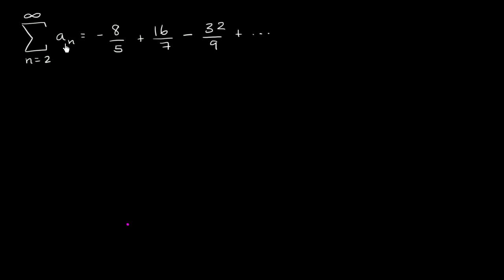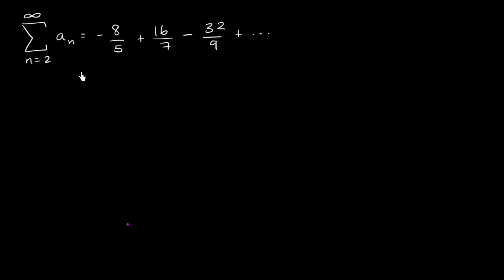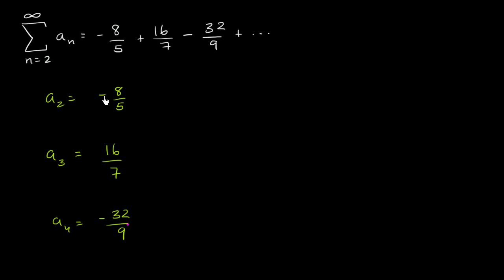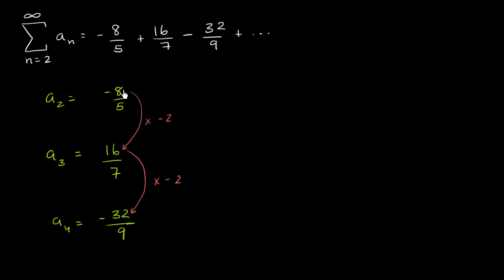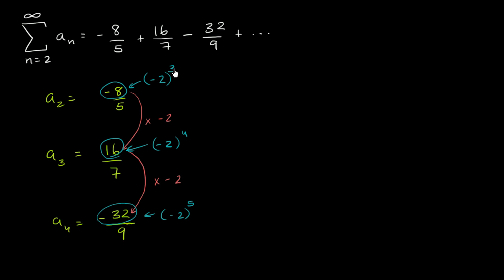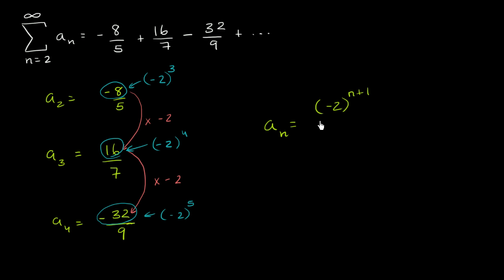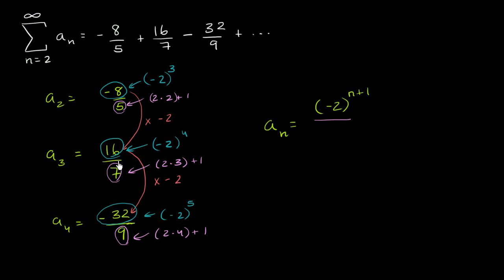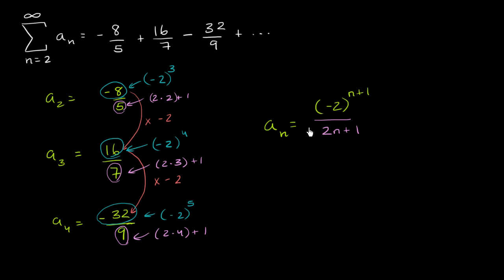Explicitly defining a series